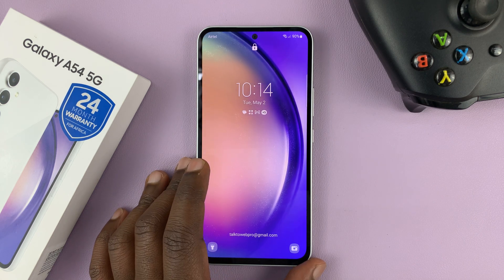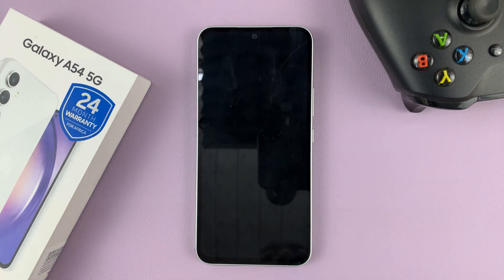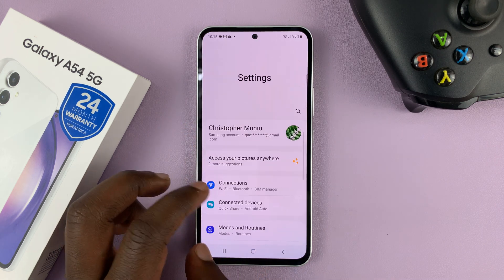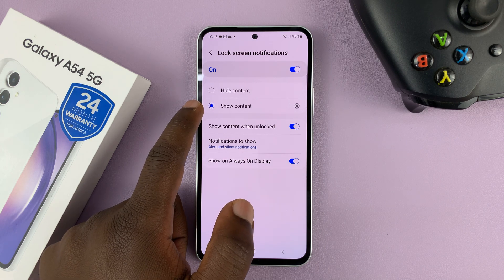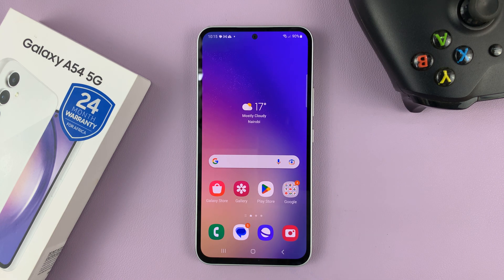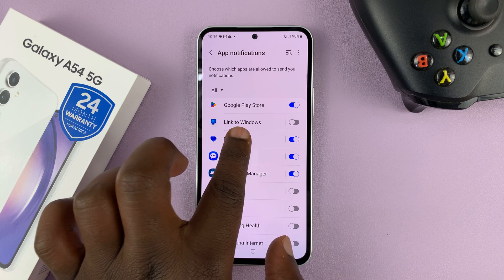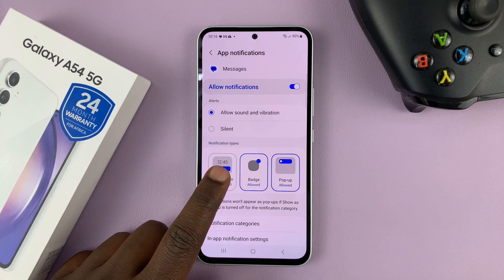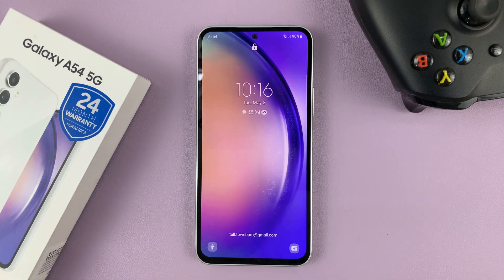How To Read Text Messages From Lock Screen Of Samsung Galaxy A54 5G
Are you tired of having to unlock your Samsung Galaxy A54 5G every time you receive a text message? In this tutorial, we'll show you how to read text messages directly from the lock screen of your device.

First, we'll walk you through the steps to enable the lock screen notifications feature on your Samsung Galaxy A54 5G. Then, we'll show you how to customize the lock screen notifications settings to display the content of your text messages.

Once you've completed these steps, you'll be able to read your text messages without having to unlock your phone, making it a convenient way to stay up to date with your messages on the go.

Whether you're a busy professional or just looking for a way to streamline your messaging experience, this tutorial will help you get the most out of your Samsung Galaxy A54 5G.

Timestamps
0:00 - Intro
0:42 - Enable Lock Screen Notification Contents For All Apps
1:15 - Enable Lock Screen Notification Contents For Messaging App
2:16 - Outro

To Enable Lock Screen Notification Contents For All Apps:

Step 1: Go to Settings on your Galaxy A54 5G, via the settings icon in notifications shade or the app drawer.

Step 2: Scroll down and find "Notifications", then tap on it to reveal your options. Select "Lock screen notifications".

Step 3:  To enable lock screen notifications, toggle on the switch next to "Lock screen notifications" first.

Step 4: Make sure you select "Show content".
It will now be possible to read all the contents of your app notifications, not only the Messages app.

If you don't want this, and you just want to enable the option for the Messages app specifically, then you can customize this. This will apply to the Google Messages app as well as the Samsung Messages app.

Step 2: Scroll down and find "Notifications", then tap on it to reveal your options. Select "App notifications".

Step 3: Look for "Messages" and tap on it to show the app settings for Messages.

Step 4: To enable lock screen notifications for Messages, toggle on the switch next to "Allow notifications" first.

Step 5: Customize Notification Settings
Now that you've enabled notifications for Messages, you can customize the notification settings to suit your preferences.

Under "Notification types", tap on the "Lock screen" option to allow notifications on lock screen for Messages. To know the lock screen notifications are enabled, the Lock screen option should have blue around it, and read "Allowed".

From here, you can choose to show or hide the content of the message in your lock screen notification. Simply go to "Lock screen notifications" and select "Show content".

 You should now be able to see the text message content without unlocking your phone.

Cell Phone Tripod Adapter